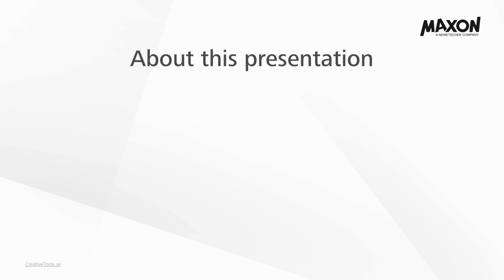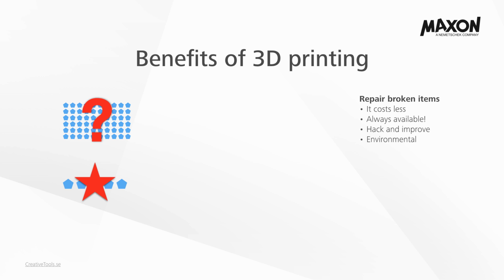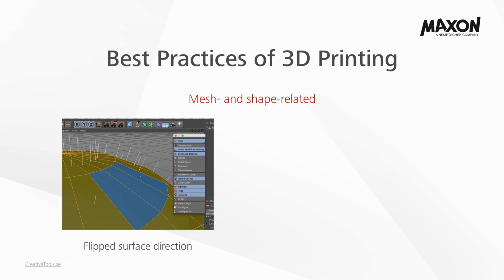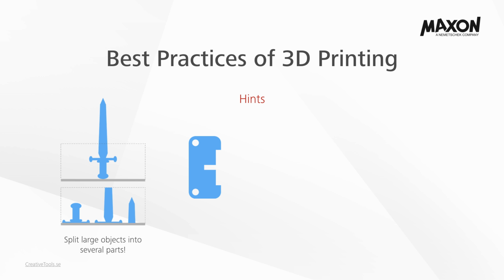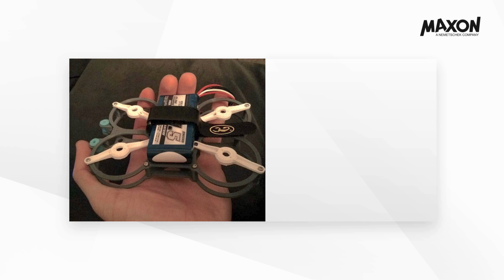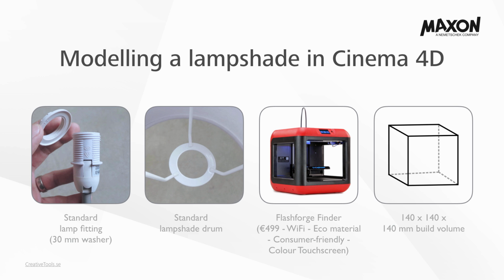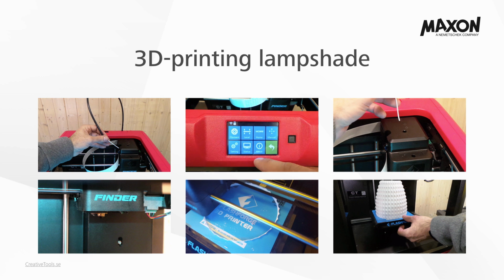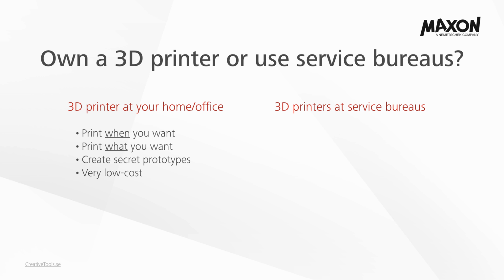3D Printing Webinar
In this session, Paulo explains 3D printers and the the benefits and limitations of 3D printing. He also covers best practices on how to achieve best results when creating printable models in Cinema 4D.
The webinar also includes a short demonstration of modeling a lampshade in Cinema 4D and 3D printing it on a consumer-grade 3D printer.

More information on the lampshade can be found here (download link to the STL file included):